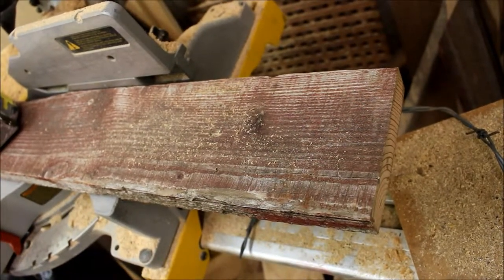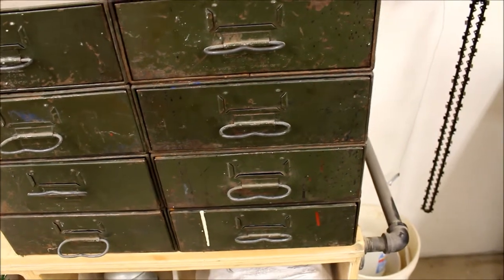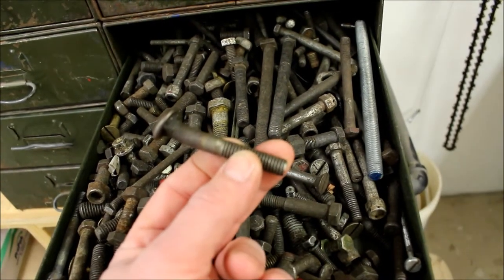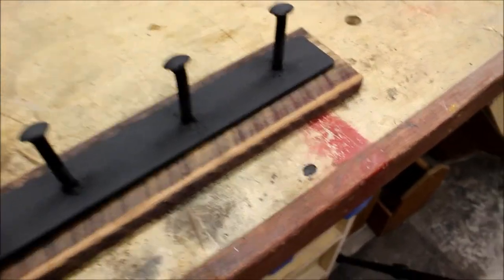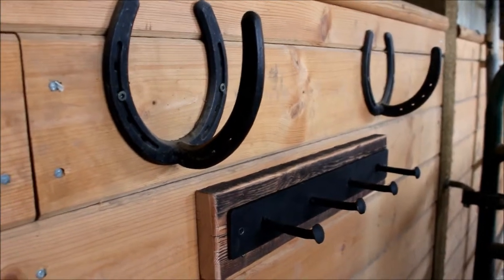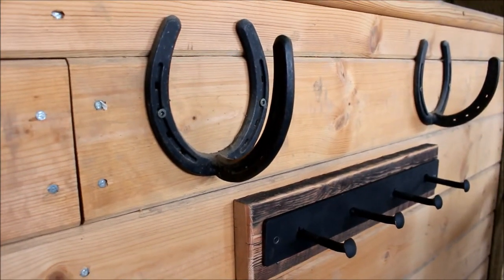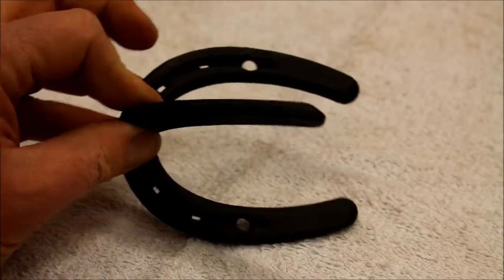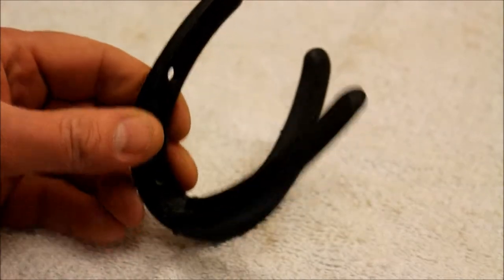Rustic Coat Rack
This is an example of a rustic coat hanger or tack hooks.  3" recycled carriage bolts welded to flat iron steel and mounted to a piece of rough cut 1x4 barnwood.